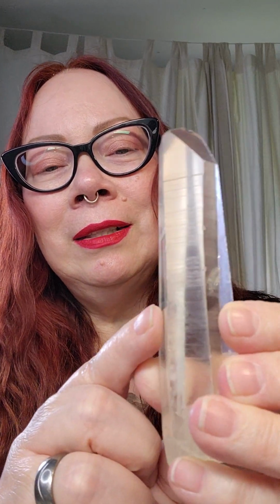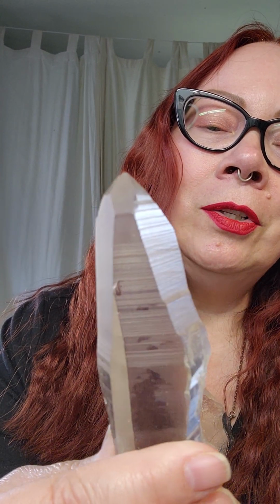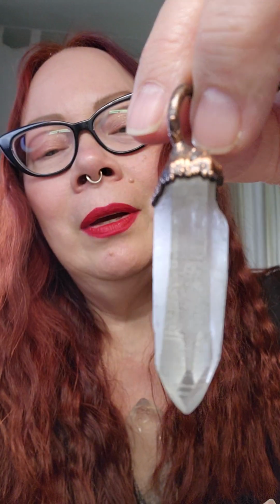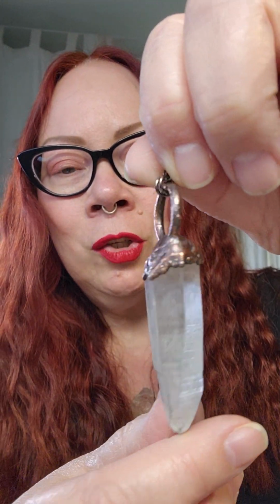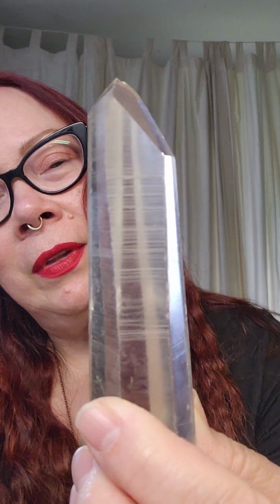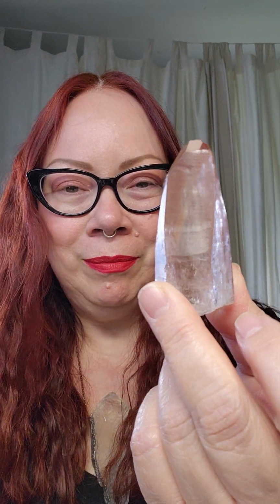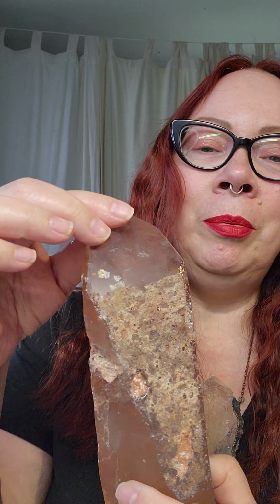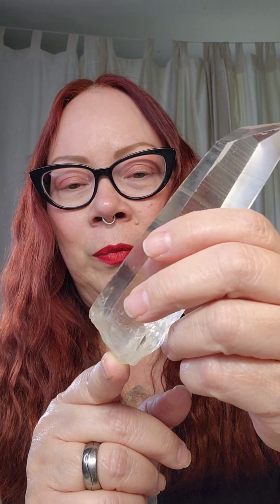Lemurian Quartz...What Is It and Where Does It Come From?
Lemurian Quartz is one of my favorite crystals to work with. It has such great energy. This video is a brief introduction to this very powerful form of Clear Quartz.